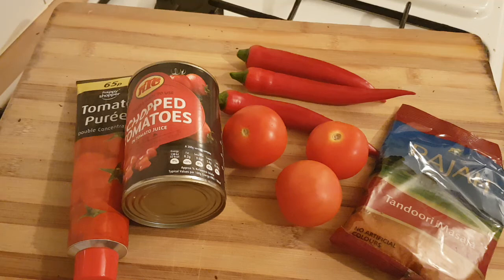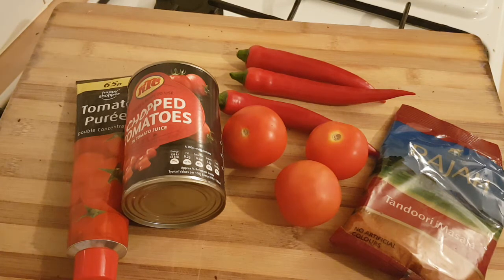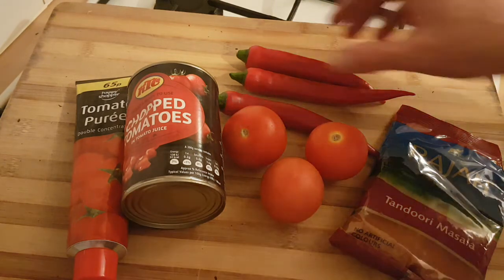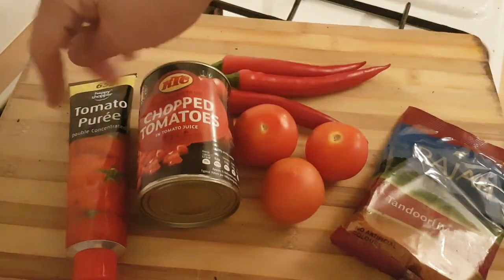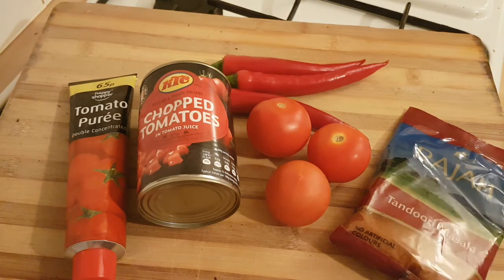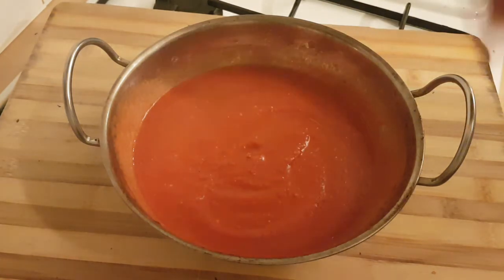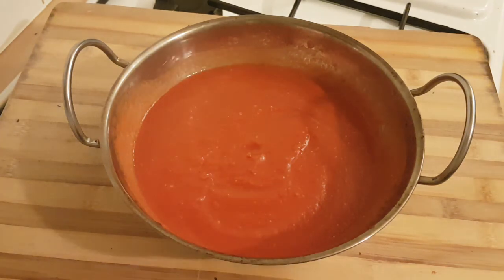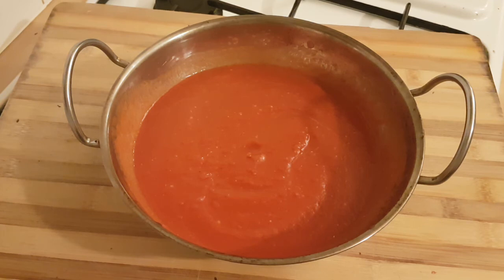Awesome Tomato Sauce for Indian Food - Steven Heap